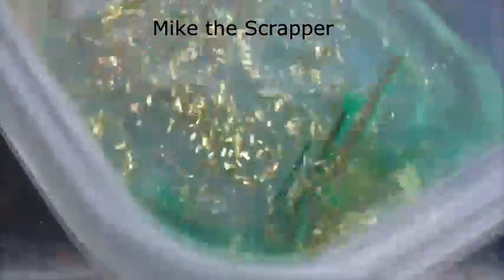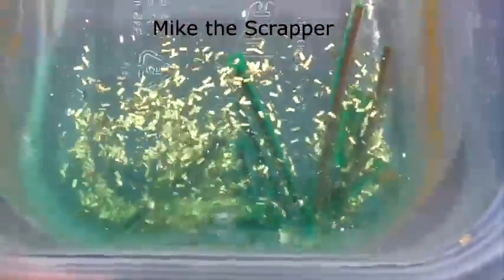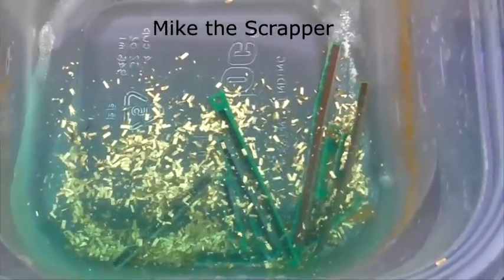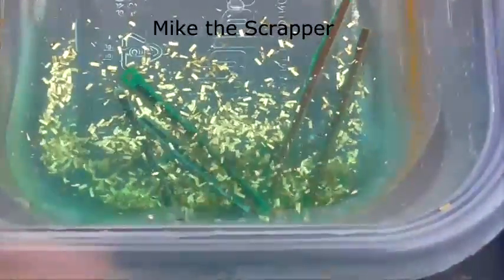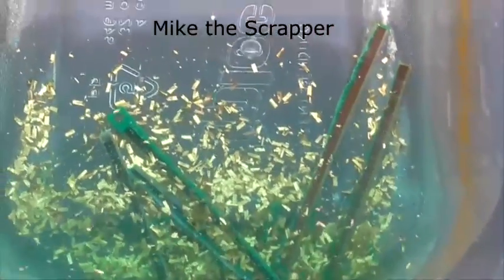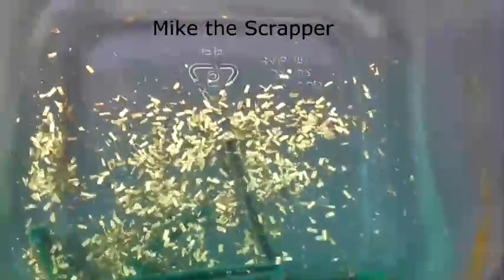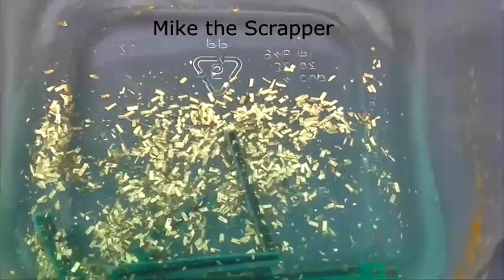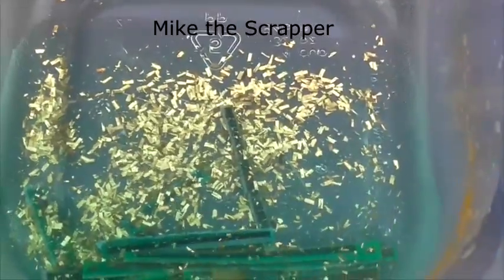Gold refining sneak peek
This is a quick video on an experiment using 2 chemicals... Please do not do this unless you have the proper safety equipment and are away from children & animals.

Please do not post the ingredients on this site...I will remove it.. Children do not know the dangers involved in this and they can mix this in their bedroom...

I will test the gold to see if it is pure...The gold should be 24KT when done...

The gold will then be melted and sold to a jeweler...Not a jewelry store.

I will share what i used at a later time..